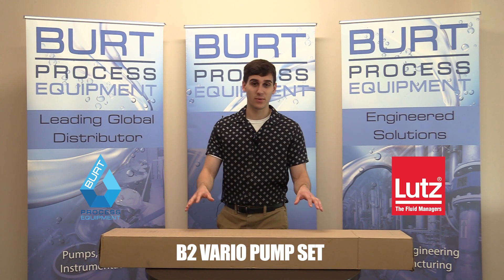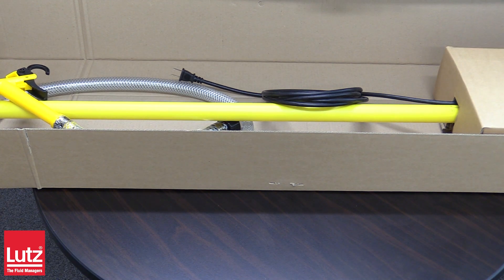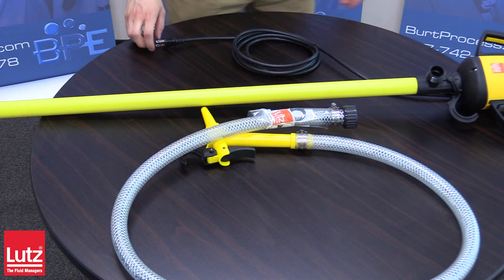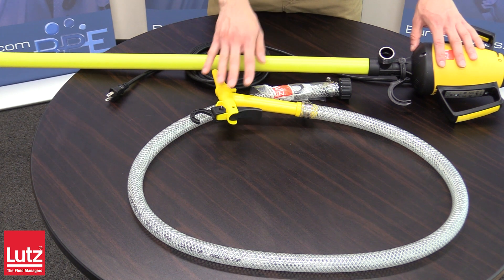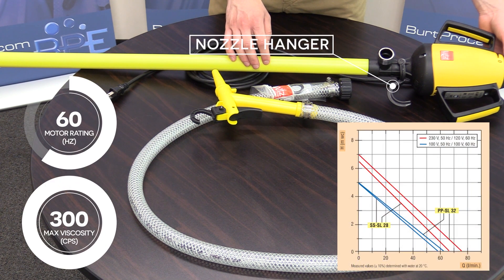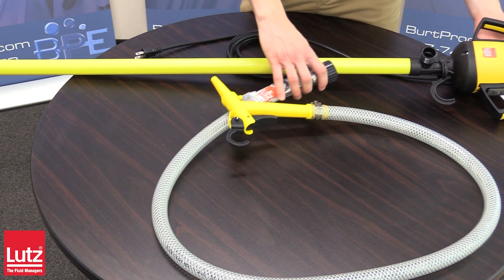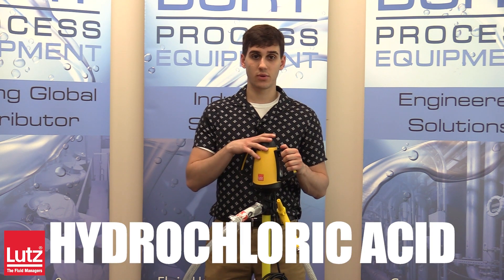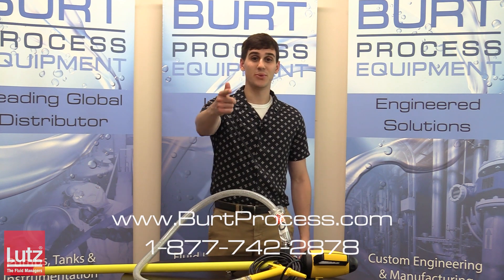Lutz B2 Vario Drum and Laboratory Pump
Learn more about the Lutz drum and container pump series in our unboxing video. The Lutz B2 Vario drum pump set is designed for laboratory, research, non-flammable, and hazardous applications. Available in polypropylene, PVDF (polyvinylidene fluoride), and 316 stainless steel, those pumps are light-duty and great for transferring thin, modestly viscous chemicals. The infinitely variable speed controller with an integrated on/off switch allows controlled and comfortable filling of smaller amounts of liquid providing personal and environmental safety. This drum pump set consists of 3 main components: the variable speed motor, the dip tube assembly, and the discharge nozzle and hose. To determine if the Lutz drum pumps are suitable for your application, please contact Burt Process.